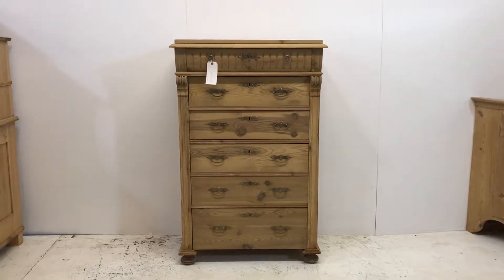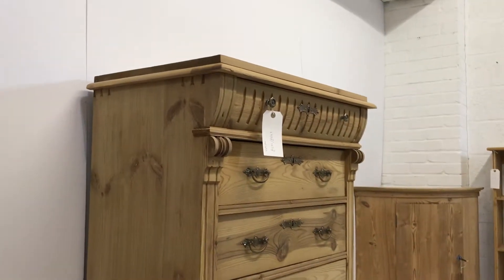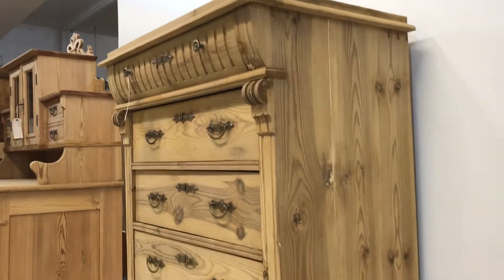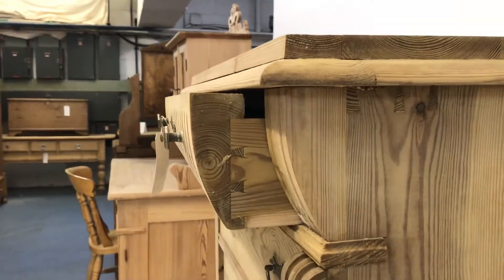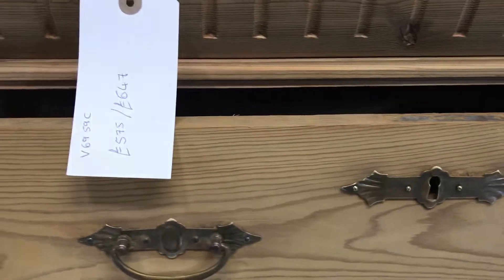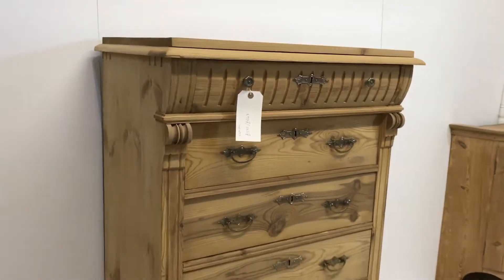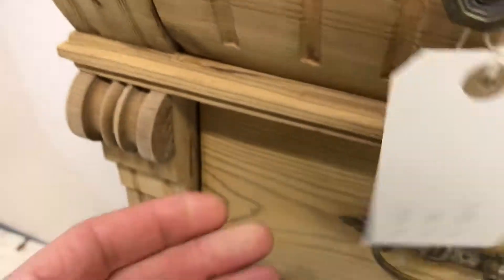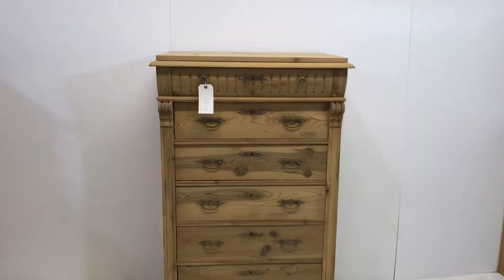Antique Pine Danish Bank of Drawers - Pinefinders Old Pine Furniture Warehouse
A lovely example of an antique pine Danish bank of drawers - c.1910. Tall and slender with a decorative top drawer - in excellent condition throughout. There are 6 drawers in total, each with the lovely original brass handles.

Originally painted and recently stripped to the bare wood - ready for waxing or painting.

I'm afraid this chest of drawers has now been sold. All of the antique pine chests of drawers we currently have for sale can be seen on our